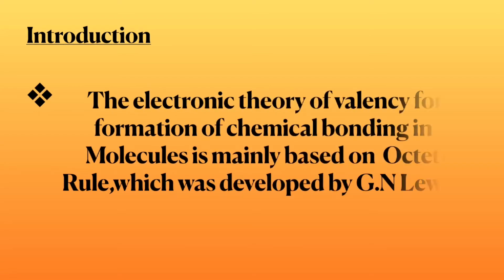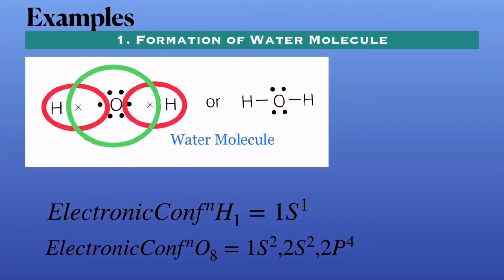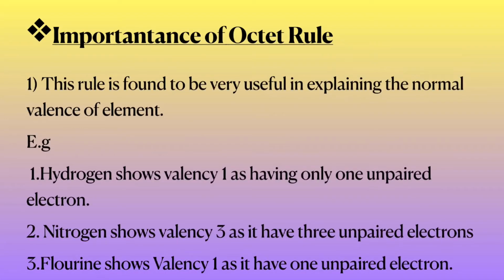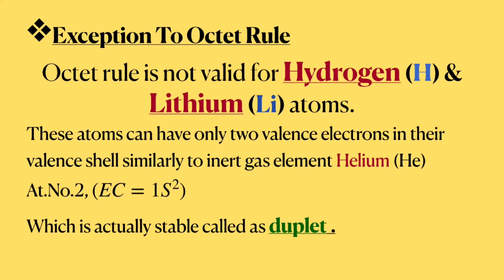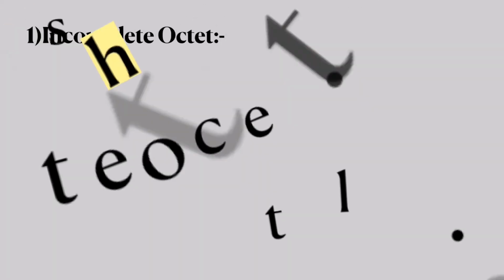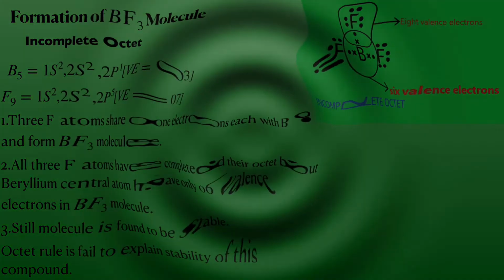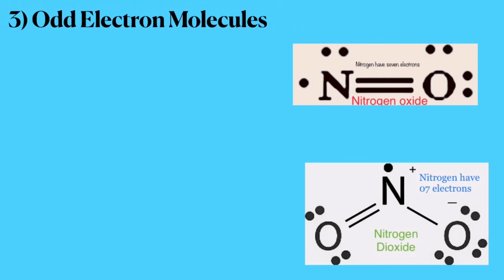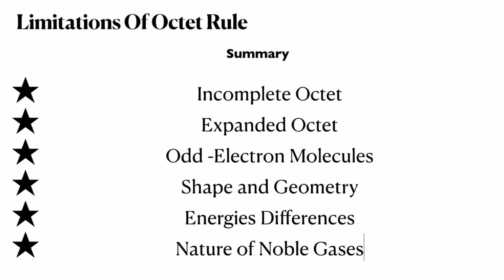Statement, Examples, Importance, Exceptions and Limitations Of Octet Rule.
in this video, you will learn about the Statement, Examples, Importance, Exceptions and Limitations Of the Octet Rule.